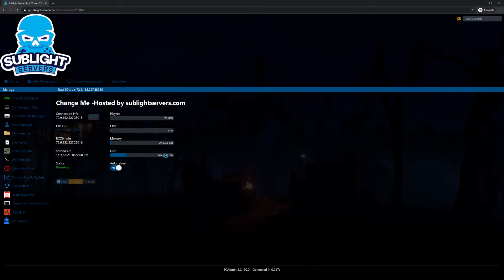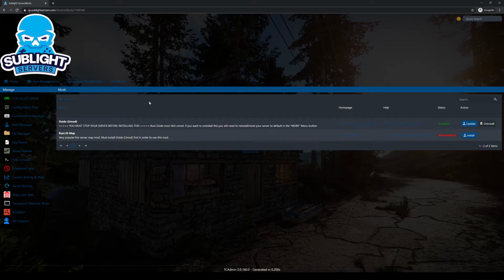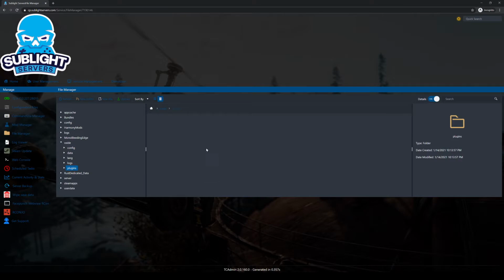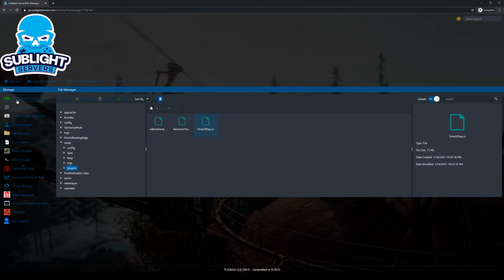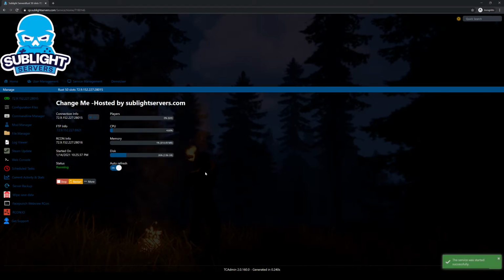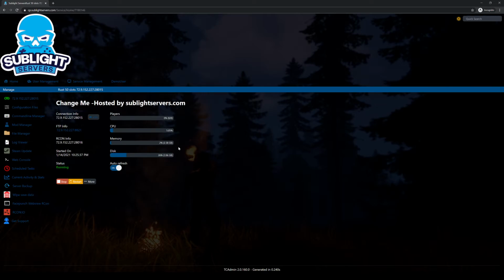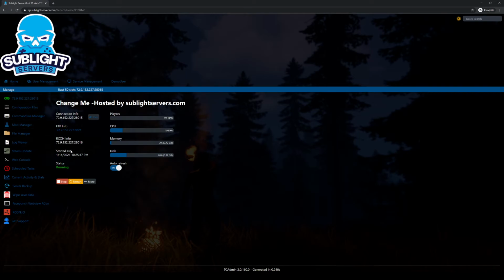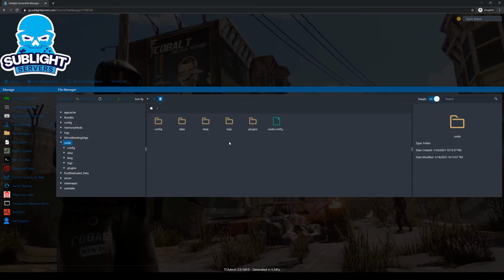How to install Oxide plugins on your Rust Server SublightServers